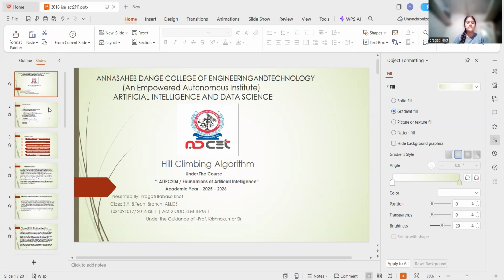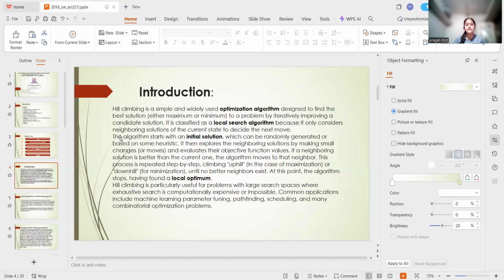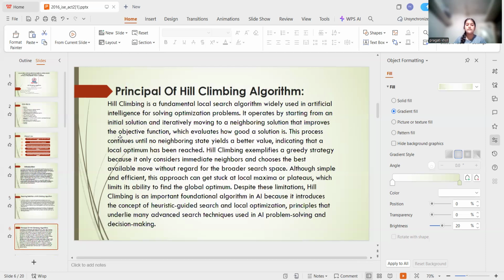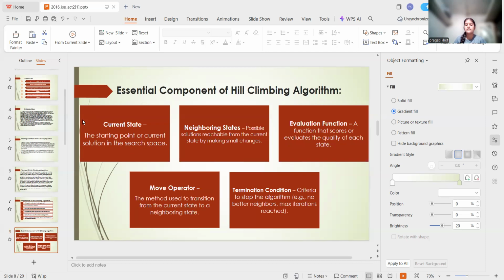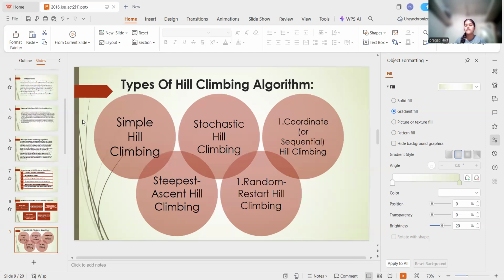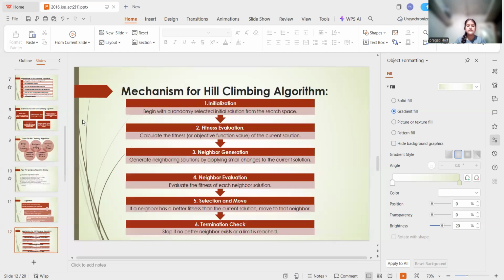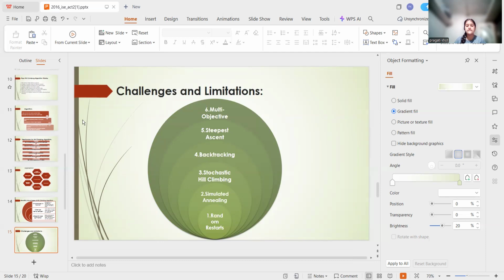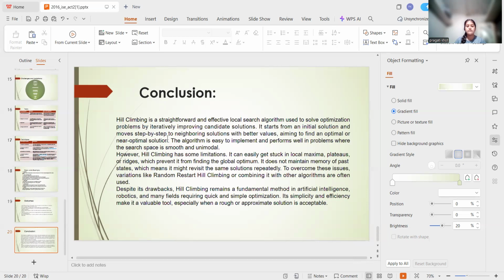Hill Climbing Algorithm